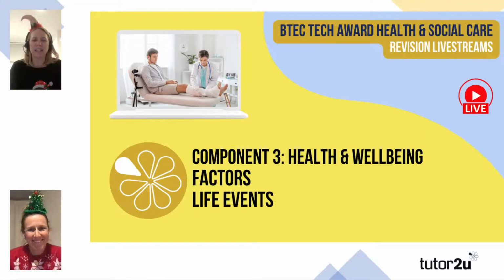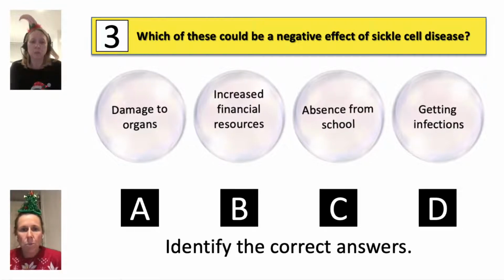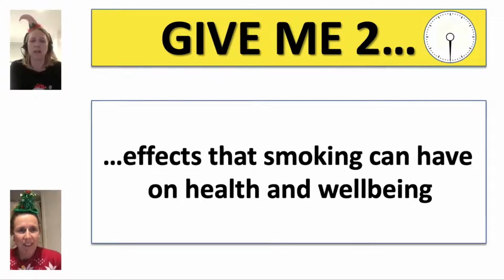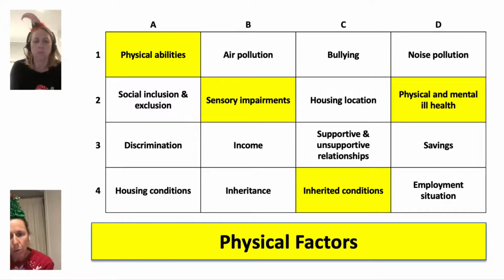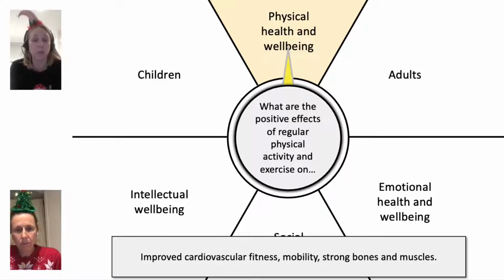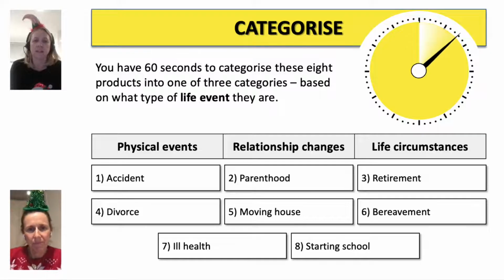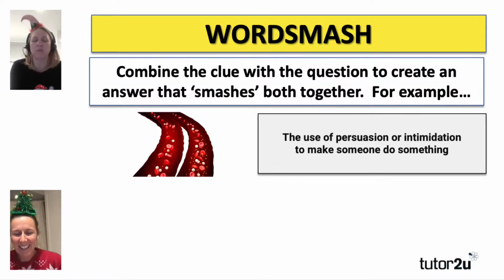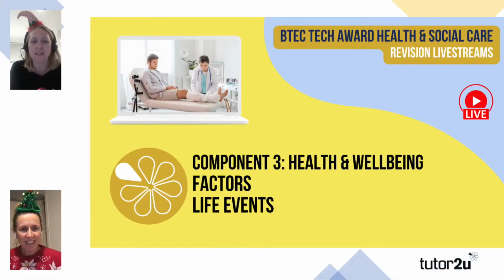Factors & Life Events | Live Revision for HSC Tech Award Component 3 Health & Wellbeing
Join Lynne for a revision session on:
The positive or negative effects of factors on health and wellbeing (to support answers to questions 1-7)
The impact on physical, intellectual, emotional and social health and wellbeing of different types of life event (to support answers to questions 8-10) - - - - - - - - - - - - - - - - - - - - - - -